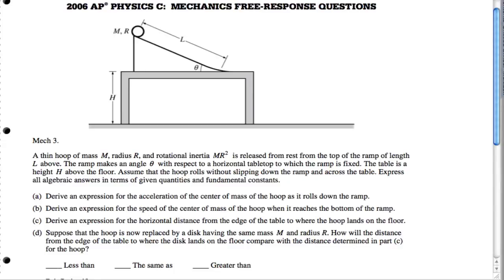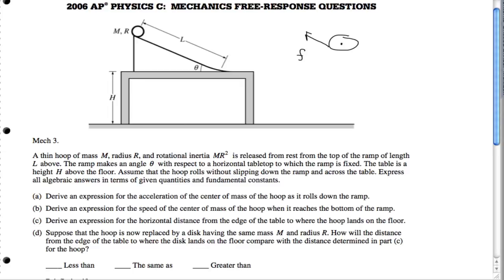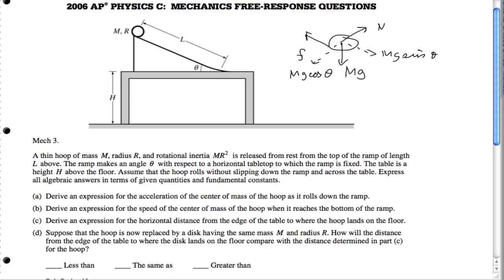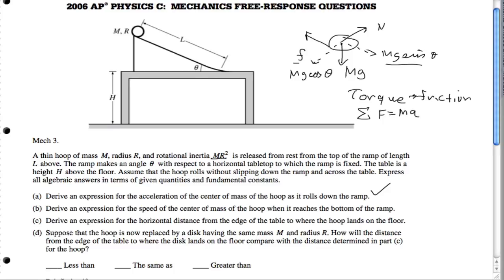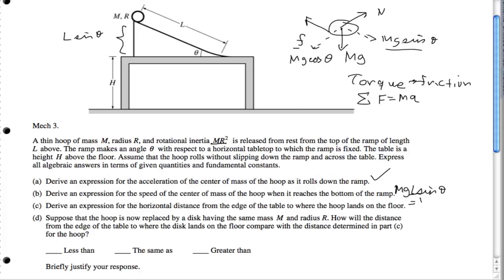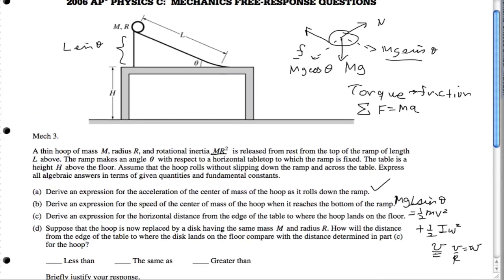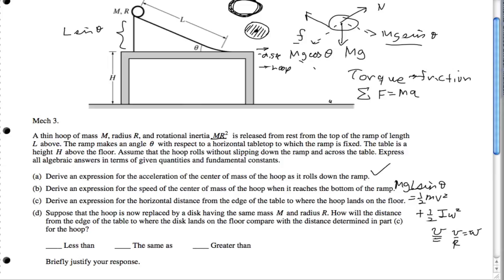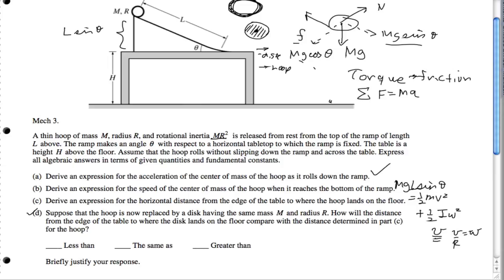AP Physics: Week 22 - Lecture 2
Problem hints